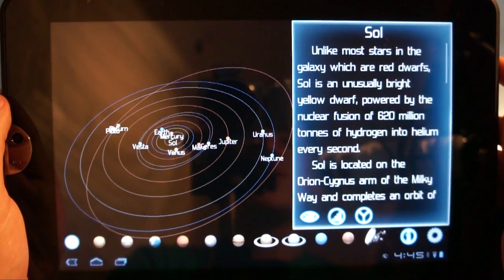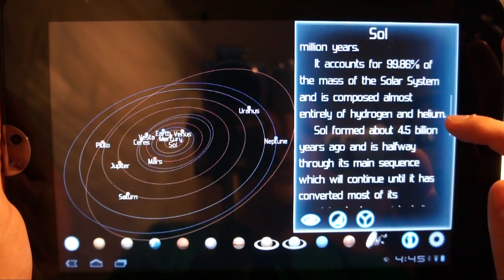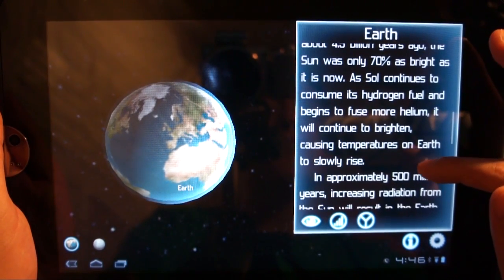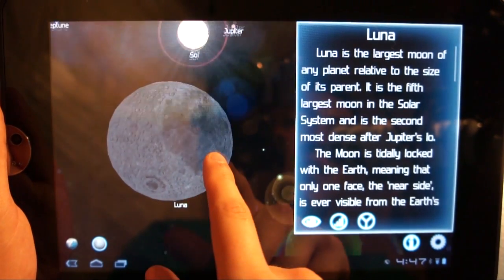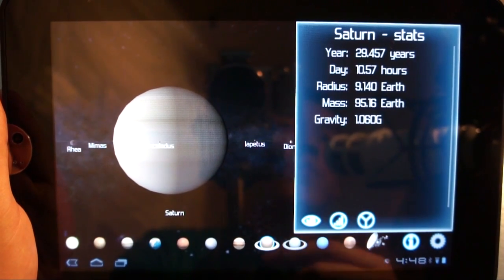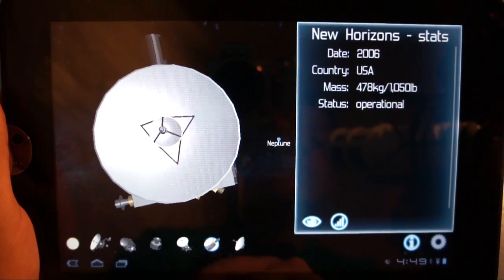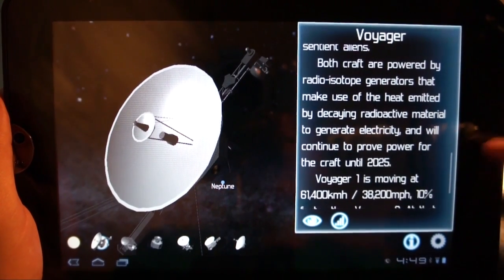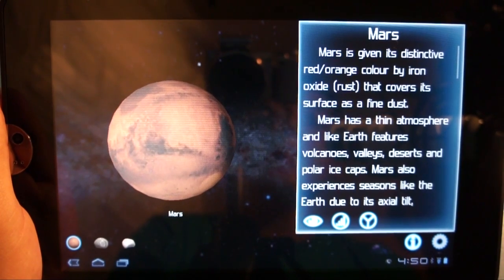Solar System Explorer for Android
Josh takes a look at Solar System Explorer for Android.